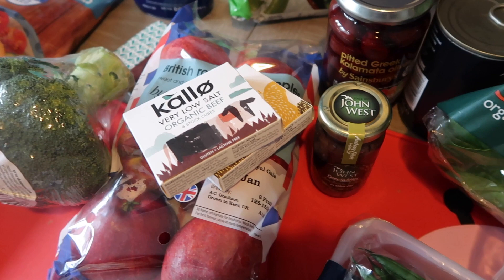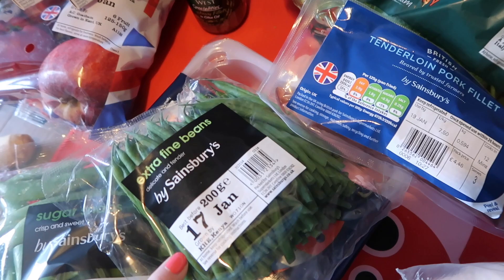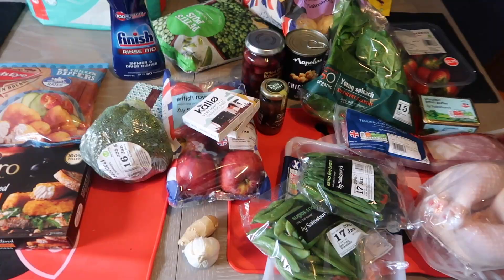GROCERY HAUL FAMILY OF 4 | WEEKLY MEAL PLAN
Our weekly grocery haul for a family of 4 plus the meals I'll be cooking for our family this week!

Hello! I’m Vicky, a mum of two gorgeous girls aged under three.

where you can expect parenting SOS tips, my rants about the tough days of parenting and a few silly stories too.

I hope to help you feel less alone, more confident in what you’re doing and just laugh in the face of those tough days.